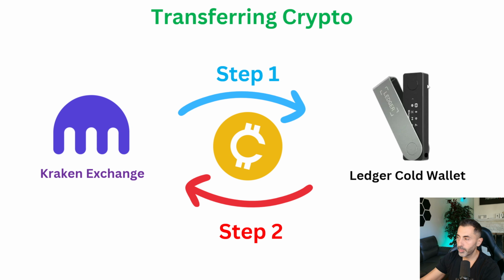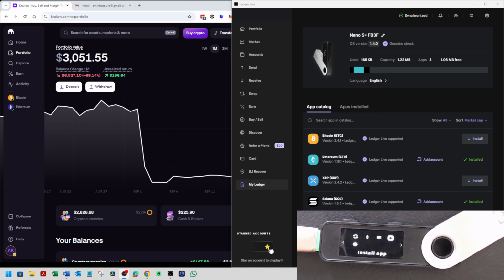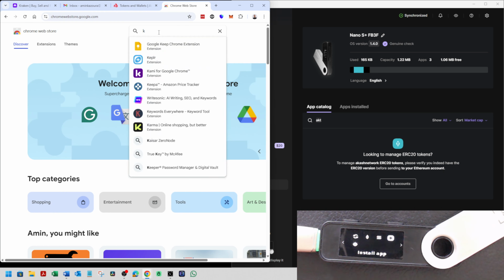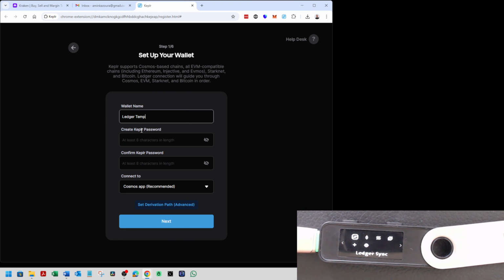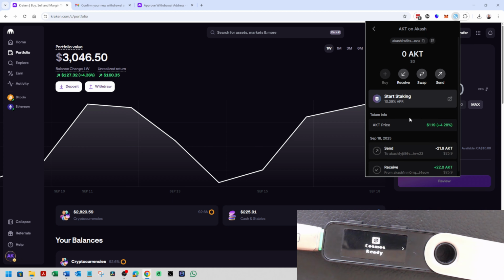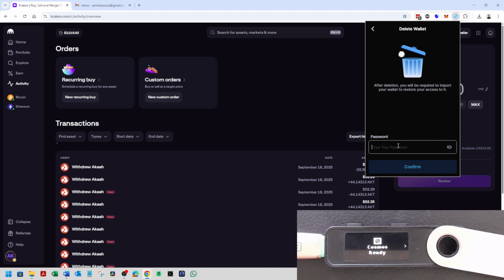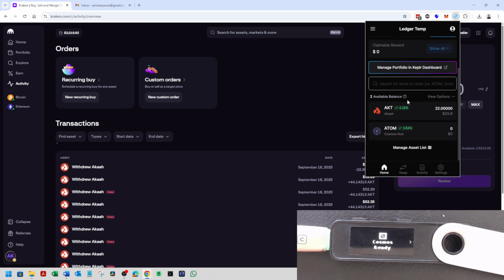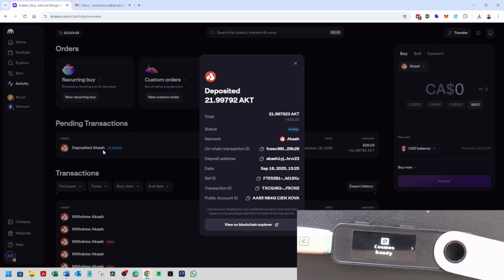How to transfer Akash (AKT) from Kraken to Ledger Nano S Plus and back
Are you looking for the best way to move your Akash (AKT) off a crypto exchange and into secure cold storage? This video is a detailed, step-by-step tutorial on how to safely transfer your crypto from a Kraken account to a Ledger Nano S Plus hardware wallet, and then back to the exchange.

What you'll learn in this video:
• How to send Akash from Kraken to Ledger: I'll show you exactly where to find your unique Ledger wallet address to receive funds.
• How to transfer Akash back to Kraken: We'll cover how to send AKT from your Ledger cold wallet back to your exchange account when you're ready to trade or sell.
Whether you're new to hardware wallets or just need a refresher, this guide will give you the knowledge and confidence to handle your Akash transfers securely and efficiently.

00:00 Introduction to Akash Transfers
00:08 Visual Diagram of the transfer steps
01:07 Security Precautions Before Transfers
01:40 Transferring Akash to the Ledger cold wallet
07:02 Sending Akash Back to the Exchange